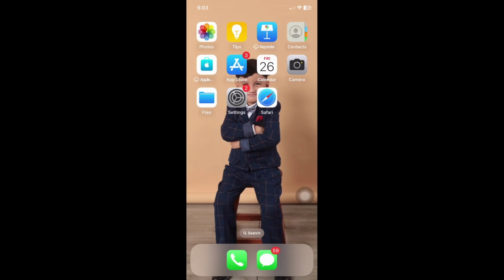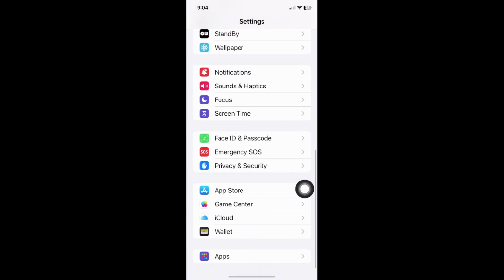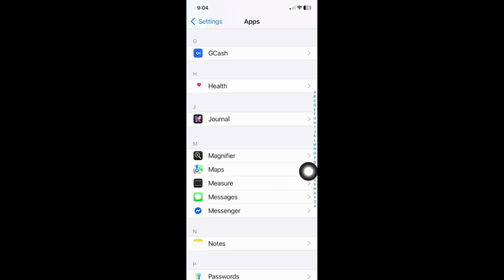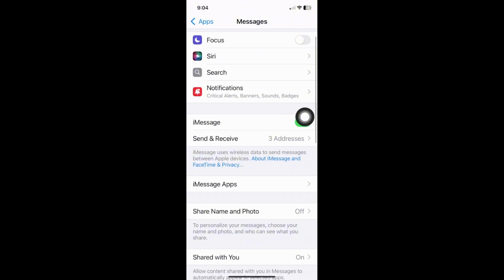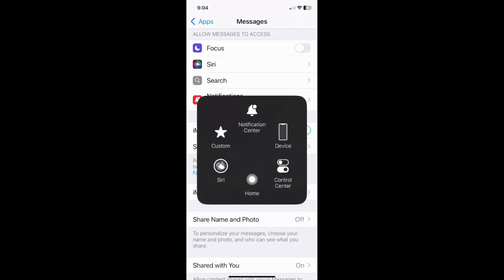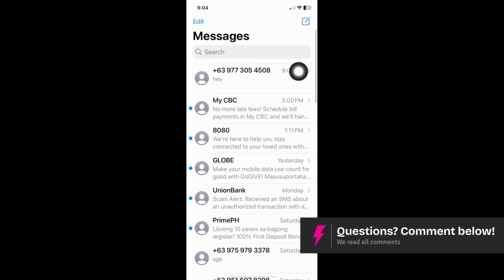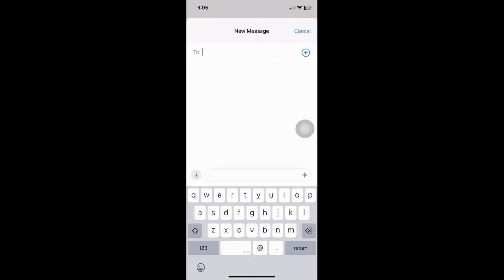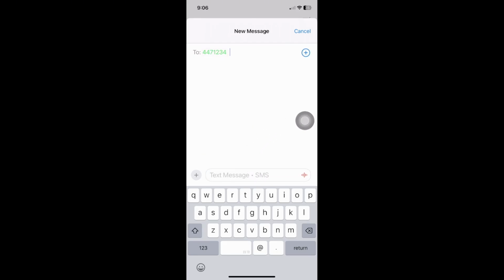How to iMessage SOMEONE FROM ANOTHER COUNTRY (Step by Step) 2026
This guide helps you understand how to use iMessage to communicate with people in different countries, including any potential costs or settings adjustments. Please consider liking the video and letting us know if you have any comments, ideas or questions, we really appreciate any feedback! We have plenty of other tutorials on our channel so come and see if we can help you with anything else :)